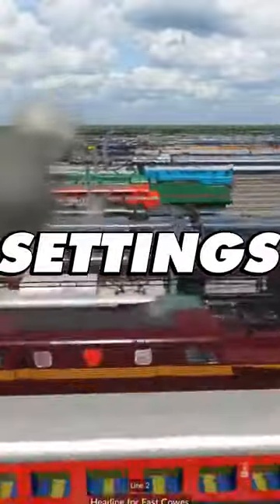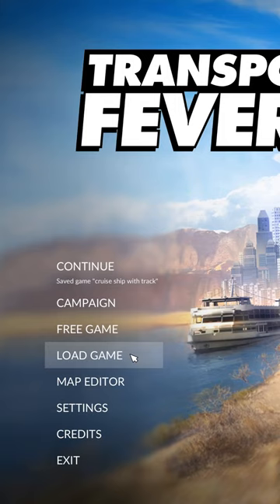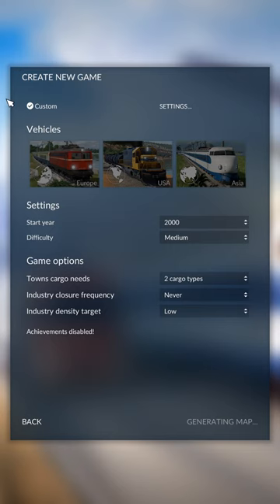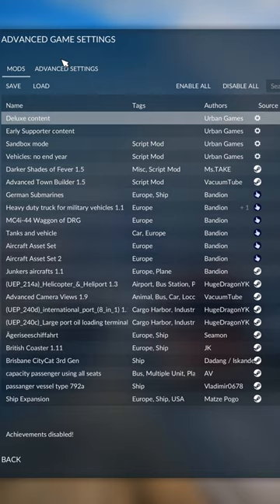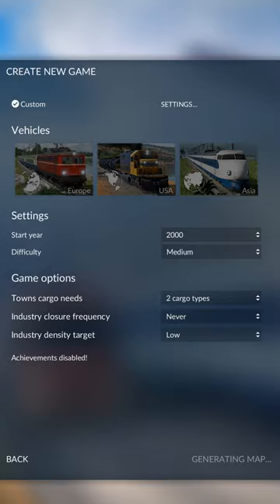Secret Advanced Settings Feature - All Vehicle Types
Fantastic Music from Transport Fever 2 soundtrack